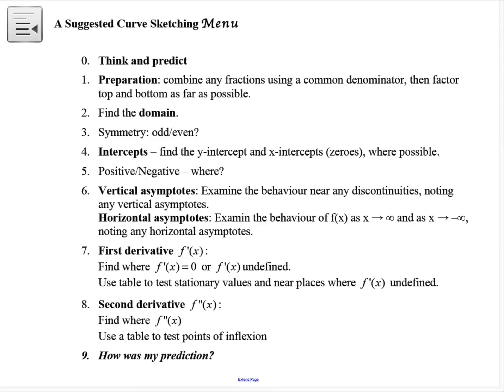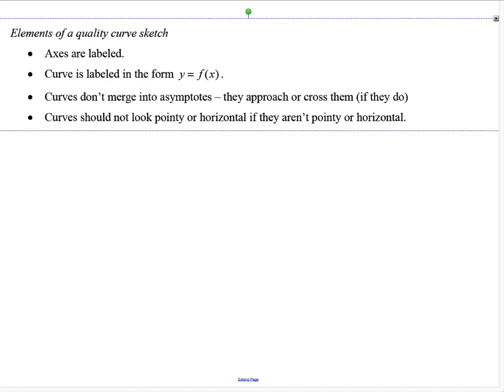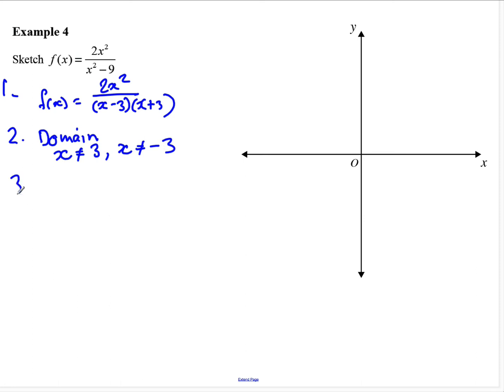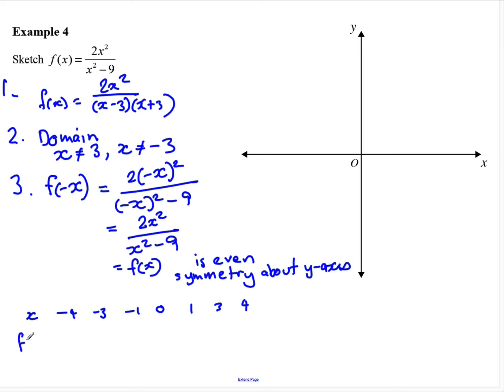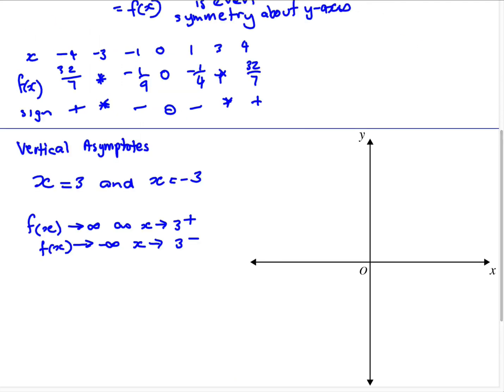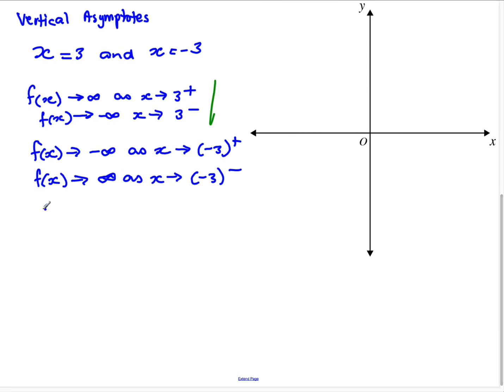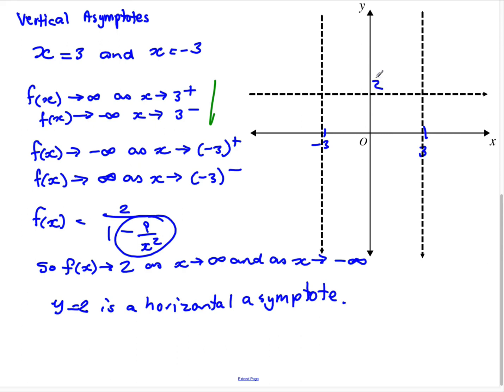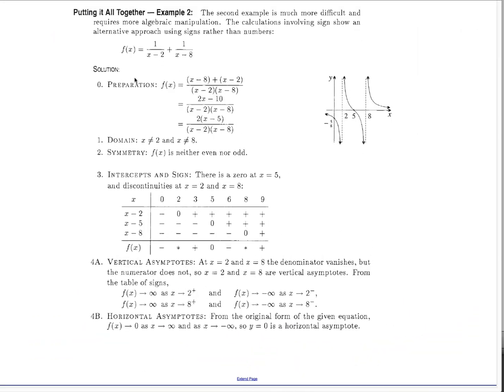Asymptotes and Curve Sketching Part 2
Part 2, considering a curve sketching menu and it's application.